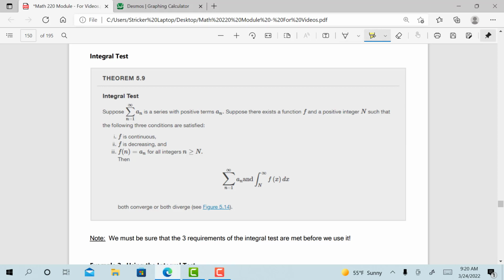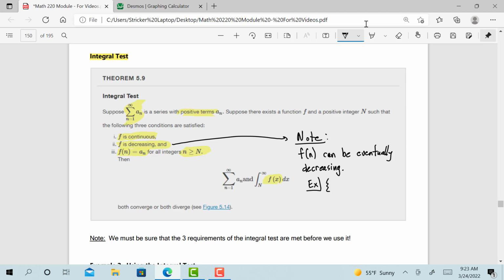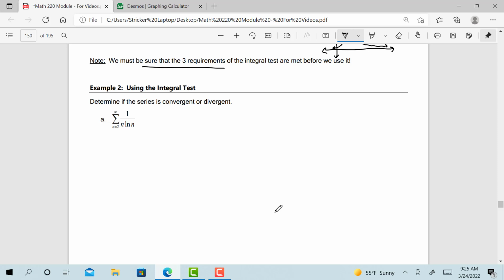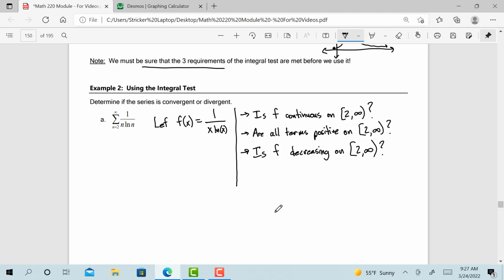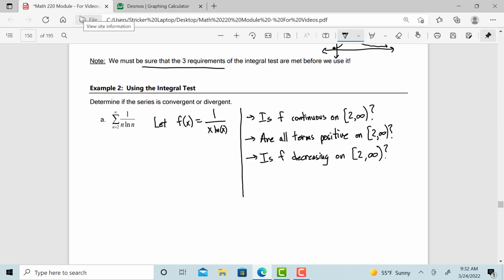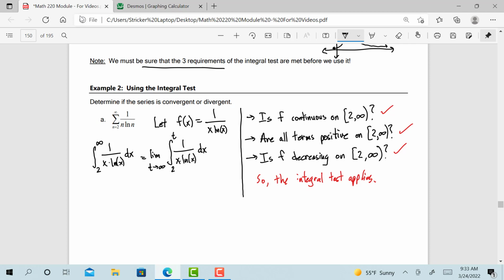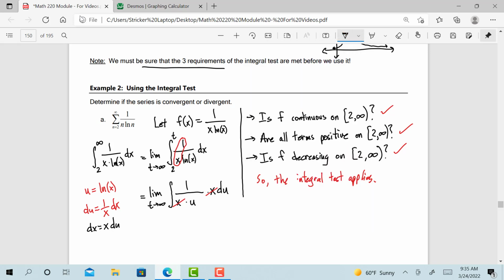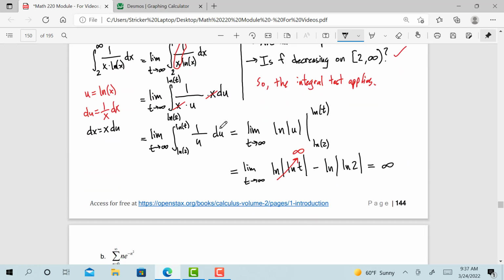Section 5.3 (The Integral Test)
In this video students will learn how to use the Integral Test to determine if a series converges or diverges.